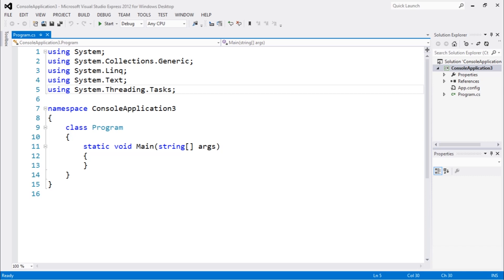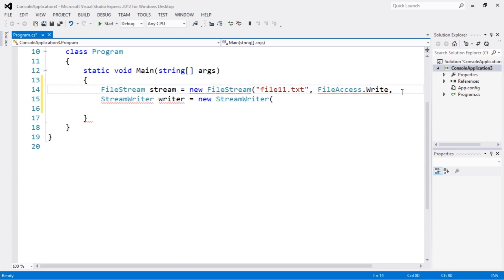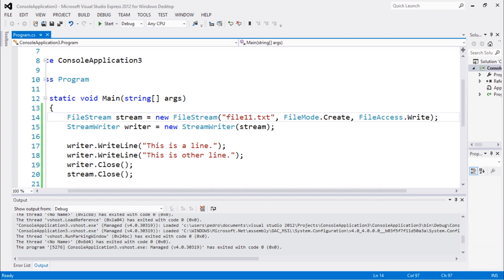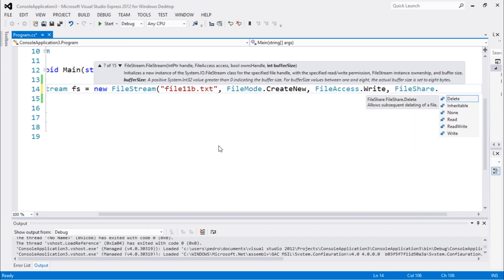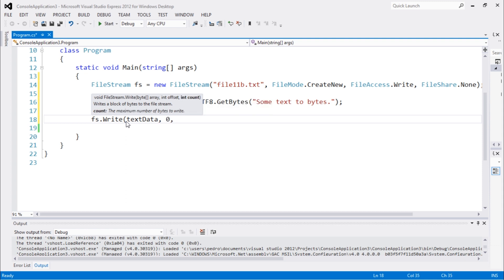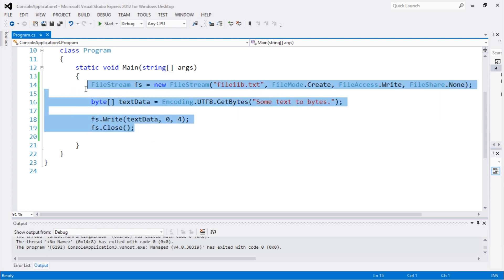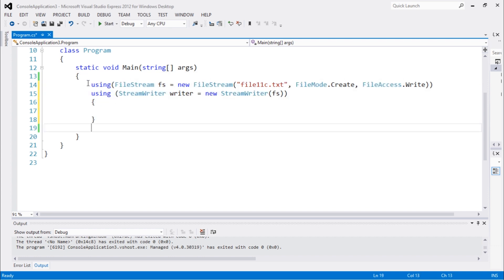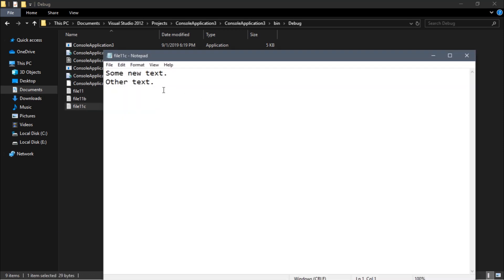C# IO Tutorial #11 - Working with FileStream Class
Hi guys! Welcome to another video, in today's video in this playlist we will be talking about the FileStream class, this class is very important when it comes to working with files on your disk.